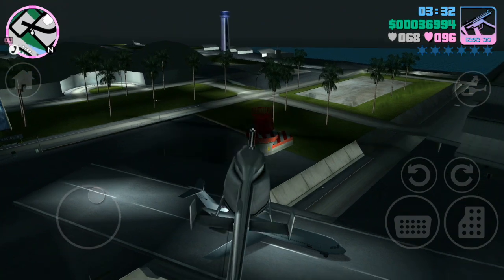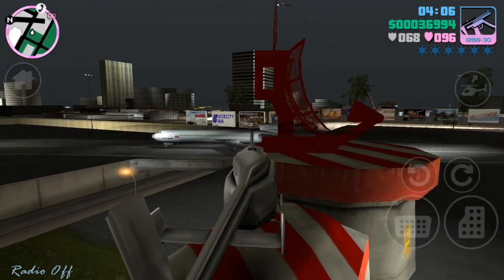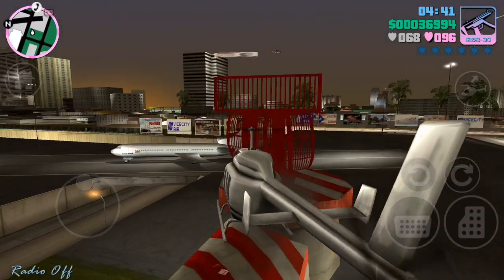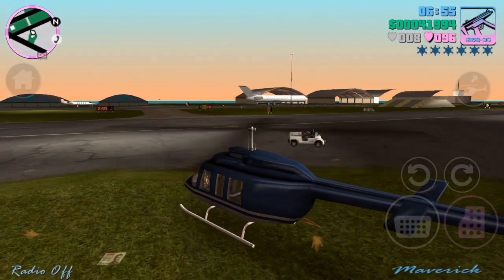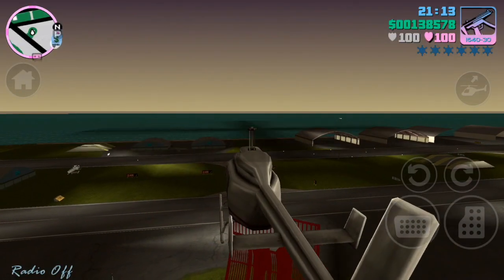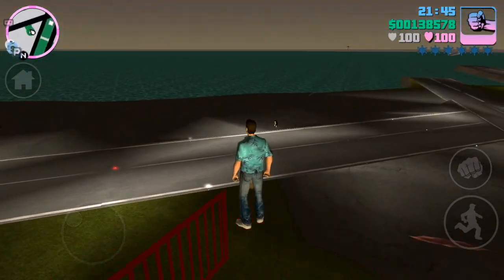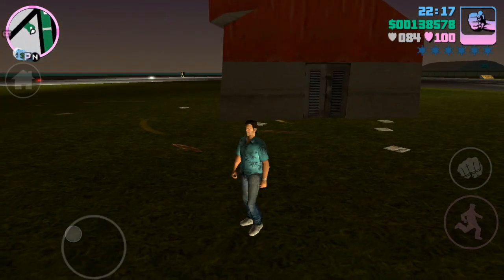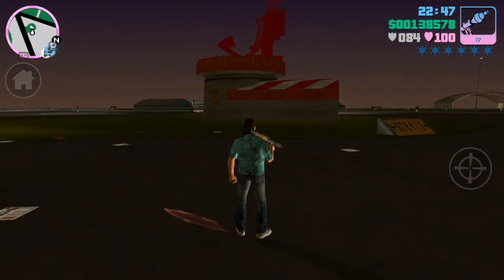Airport radar glitch - GTA Vice City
I thought I'd found all the glitches in GTA Vice City, but curiosity got the better of me when I decided to find out what happens if you try to interact with the spinning radar towers...

If you fly next to them, then your helicopter will take a battering, but you can stand on top of them seemingly floating on air!